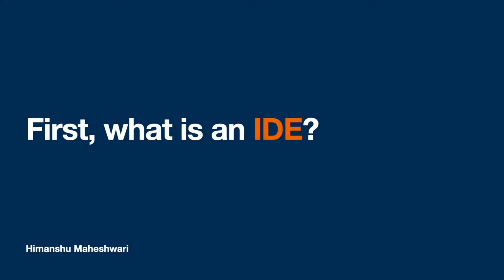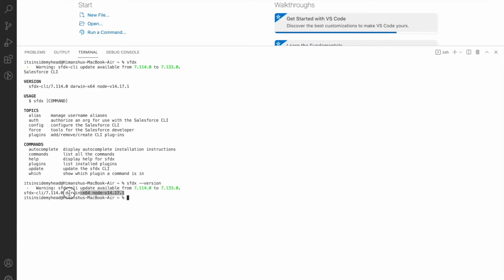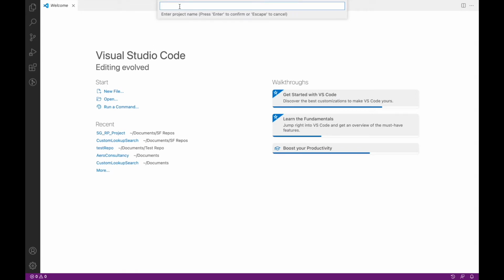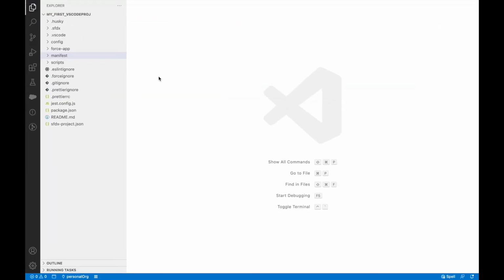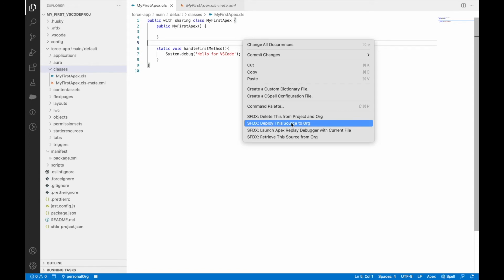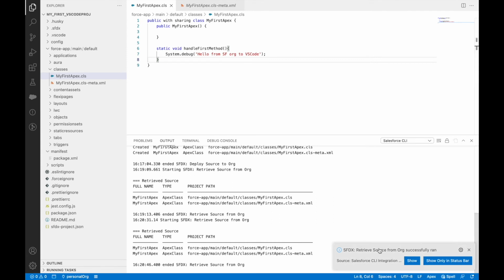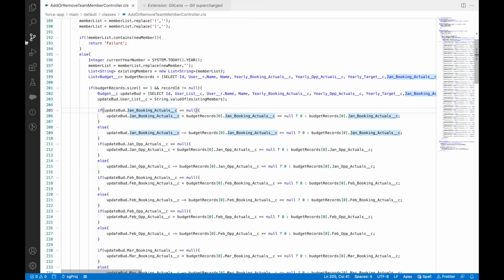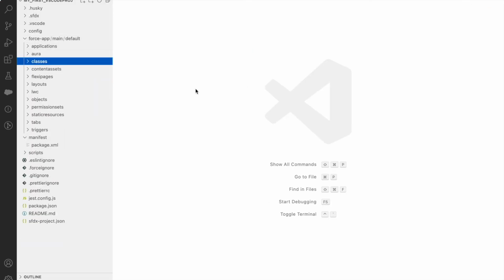Use VSCode & SFDX CLI as a Salesforce Developer | Learn Salesforce with Me - Lecture #3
Welcome to our tutorial on using Visual Studio Code and the Salesforce DX CLI in Salesforce development!

In this video, we will talk about configuring Workflow rules in Salesforce.
Workflow rules are an integral part of Process Automation.
Even though, Flow Builder might be the hottest deal in the no code market right now, but it is crucial that you know and understand how Workflows work.

In this session of Learn Salesforce With Me, I discuss about
- What are Workflows
- What are the mandatory things you need to configure a Workflow?
- Differences between Evaluation Criteria
- Setting up the Entry Criteria
- Immediate Workflow Actions like Task creation, Field Updates, Email Alerts & Sending Outbound Messages

At the end, I have a hands on assignment for you but is not disclosed. Comment below if you would like to try out some workflow rules yourself and I will ensure I share some hands on assignment questions you can try and tell me how it turned out.

See you in the next lecture. Till then, happy learning!

TIMESTAMPS:
00:01 Visual studio code
00:30 What is an IDE?
01:02 Salesforce CLI
01:27 Installation guidelines
08:19 Project creation
10:37 Authorising a salesforce org
13:48 Understanding package.xml
16:09 Deploy metadata to org
25:29 Extensions
30:34 Shortcut cheatsheet for both windows & MAC OS